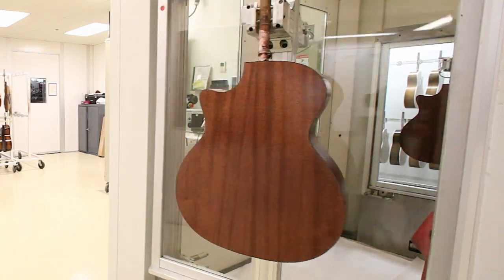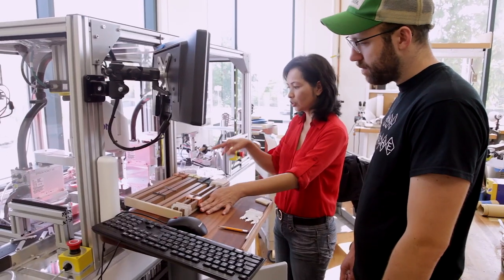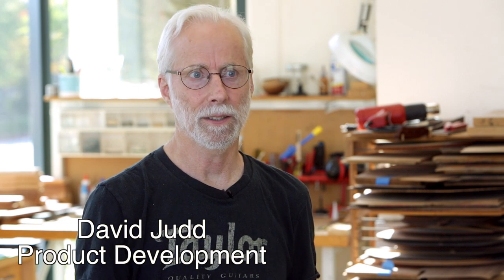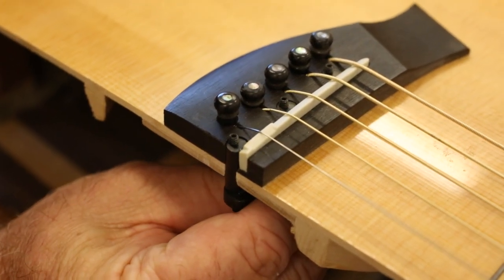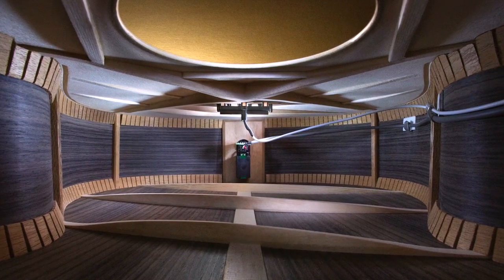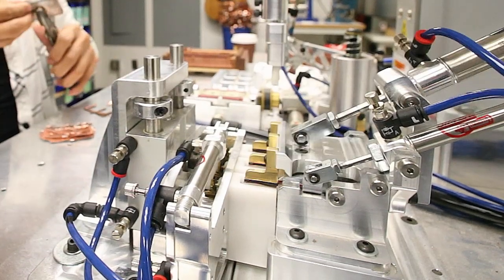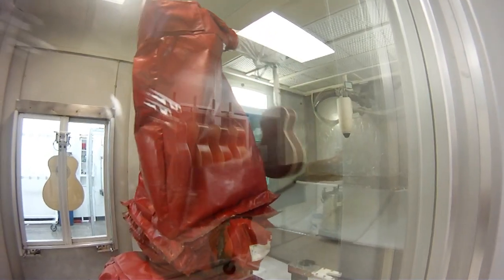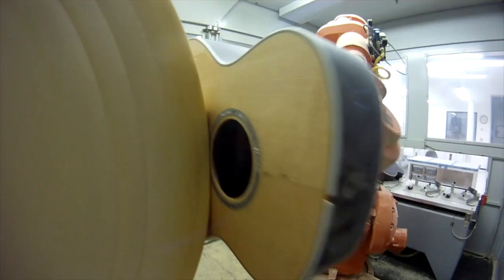Robotics in guitar manufacturing 06oct18